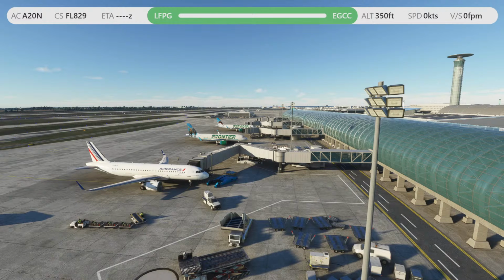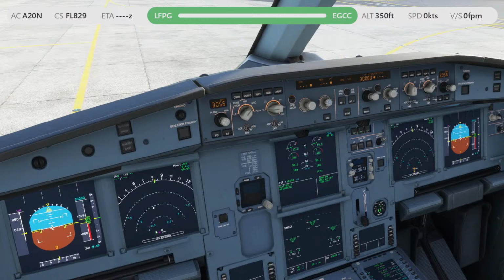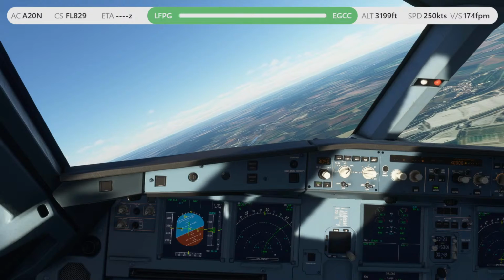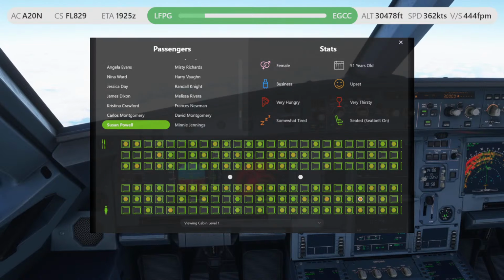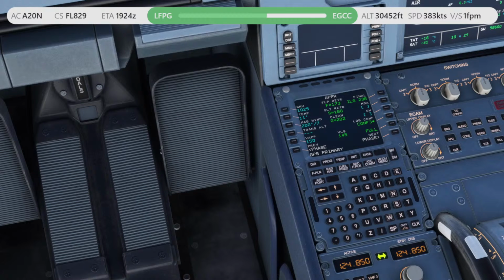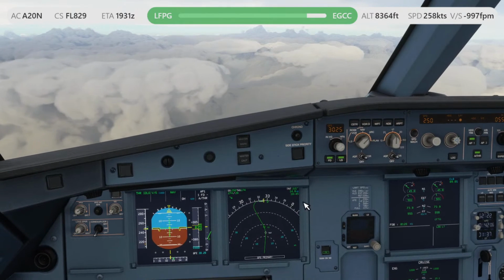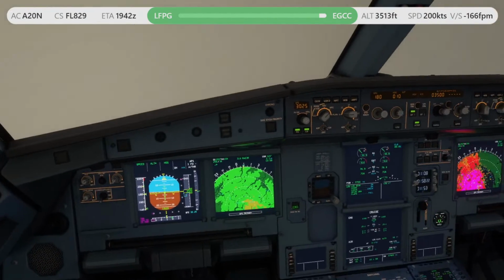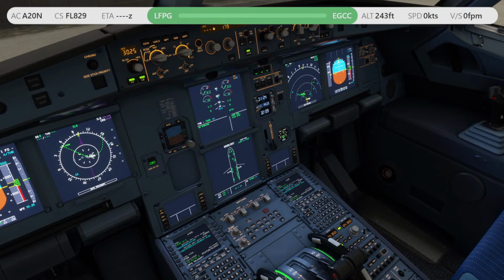A320neo Air France | Paris to Manchester | Live Stream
We are flying the A320neo from Paris France (LFPG) to Manchester England (EGCC).

System Specs:
Add-Ons:
Lots, and they vary by flight.